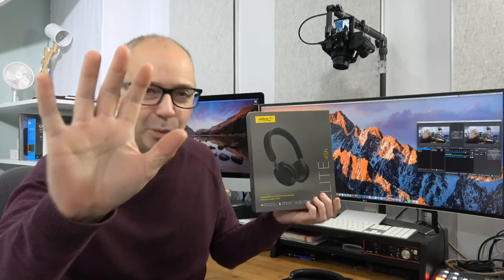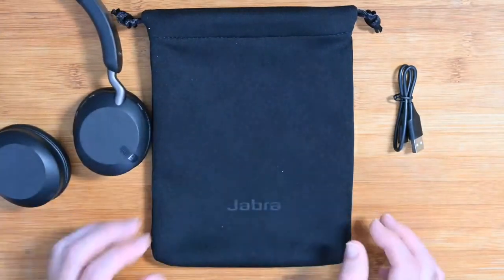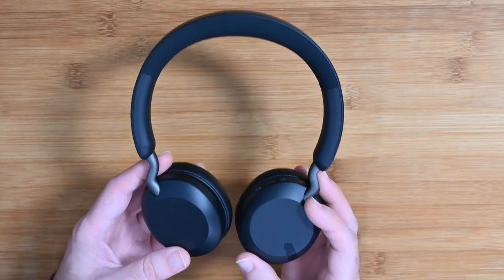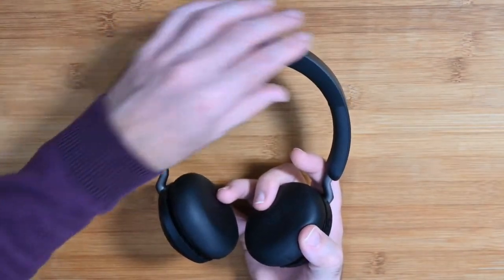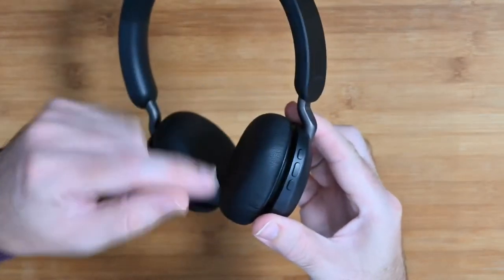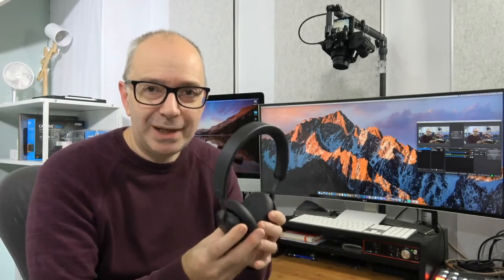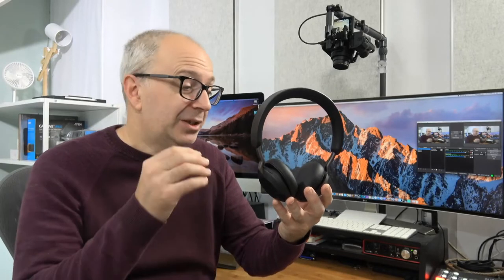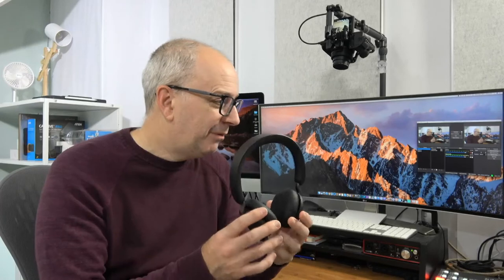Jabra Elite 45h Wireless Headphones Review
Experience exceptional sound quality and music clarity, with the freedom of going wireless. Jabra headphones are known for their superior audio quality, with advanced 40mm speakers – the biggest this headphone category has to offer – for great music, wherever you listen. Get up to 50 hours of battery life from a single charge, giving you more time to listen and enjoy. With the staying power to keep going for as long as you do, you won’t find a pair of headphones with a longer battery life in this price range.